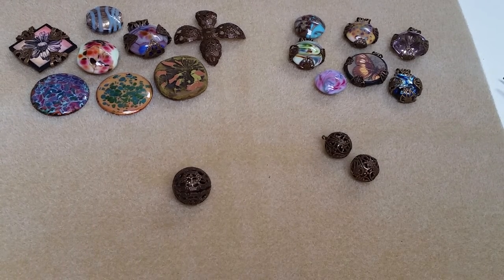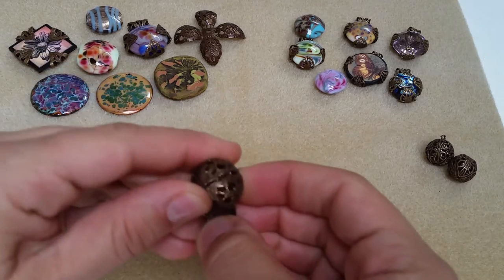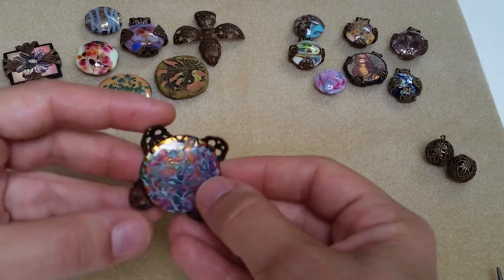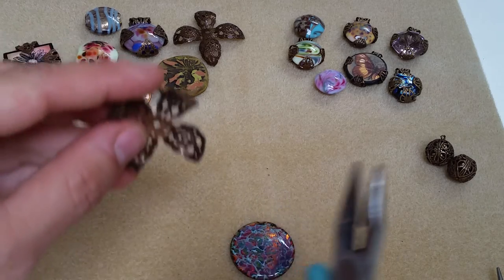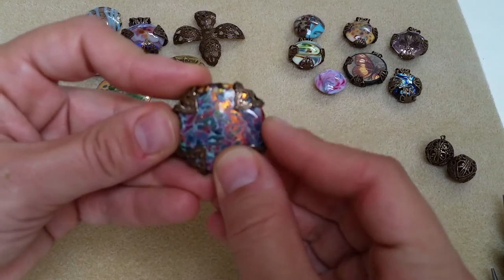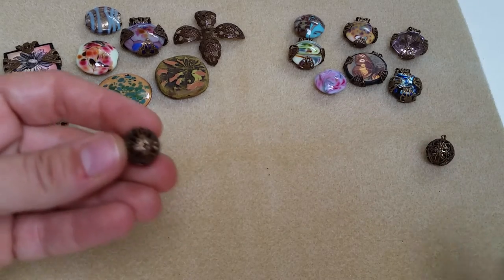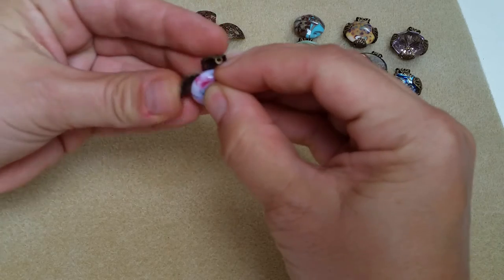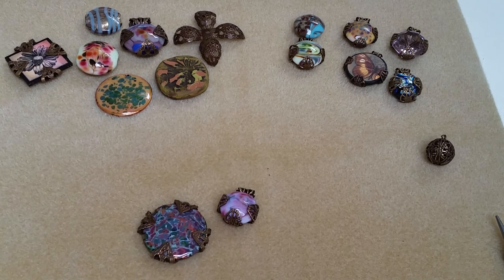Vintaj Filigree Bead Wrap Technique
See the versatility of Vintaj filigree beads in action! Watch Jess simply open them up into a creative setting, and wrap art beads into stunning pendants. Learn this basic filigree technique and get creative with wrapping a variety of stones, beads, and found objects...

Happy Designing!